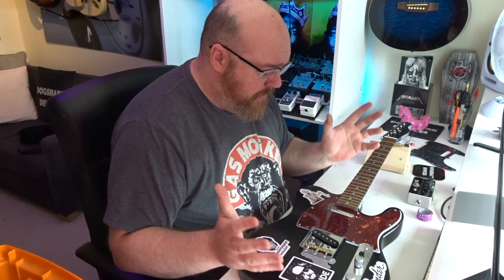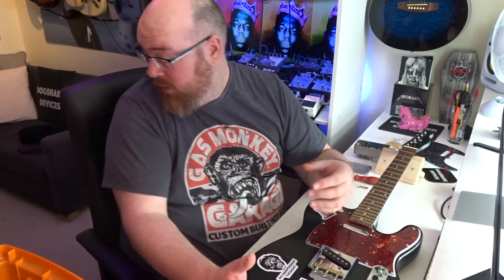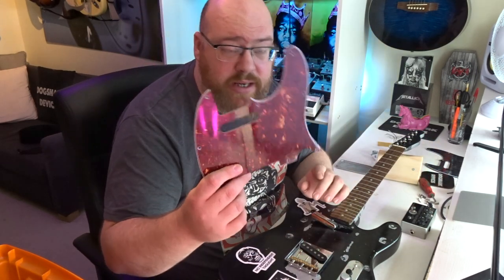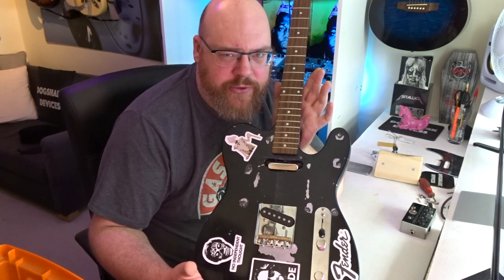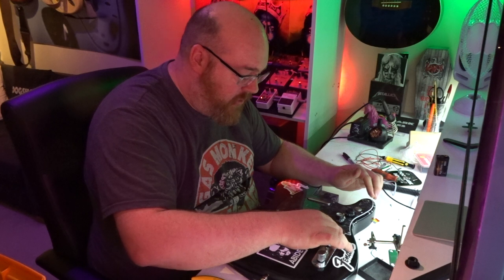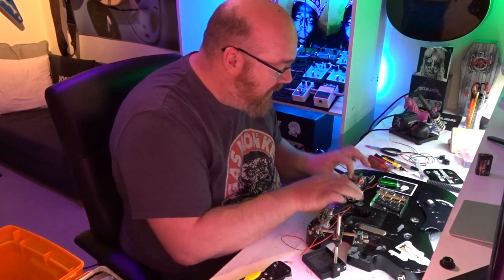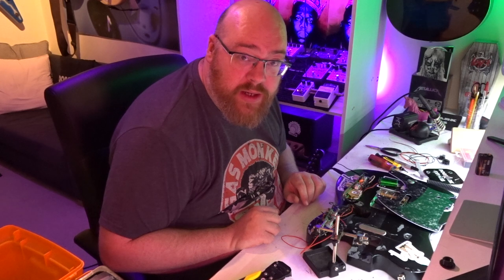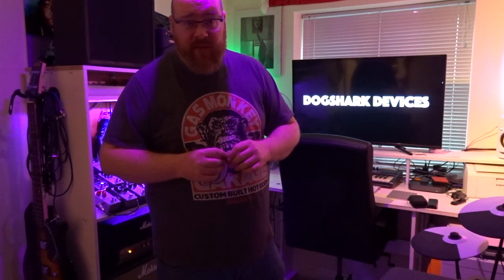Matt Bellamy Fuzz Factory Tribute Guitar Build - How To Install a Fuzz Pedal Into a Guitar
Being a massive fan of Muse, and Matt Bellamy as an ingenious guitar player, I've always fancied having a guitar like his that has a fuzz pedal built into it. So I made one.
If you wanna jump straight to the noisy fun stuff click here 19:03

The guitar is just an old beater kit Telecaster shape guitar that I traded with a mate for a guitar pedal and upgraded with some decent hardware.
And then downgraded with a terrible paint job.
But I love it. One of my most fun guitars to play, and now even more fun.
And with this project kinda went for the look of the Tele Matt plays in the New Born video.

The pedal itself is basically a Zvex Fuzz Factory. Well the circuit is.
Or more accurately in this case, a Fat Fuzz Factory, which has an additional switch to add more or less beef.

And to be absolutely precise, the circuit is not a Zvex, but a clone, every bit as good, purchased from a great company I get a lot of excellent kit from.
Jeds Peds.

Peace.